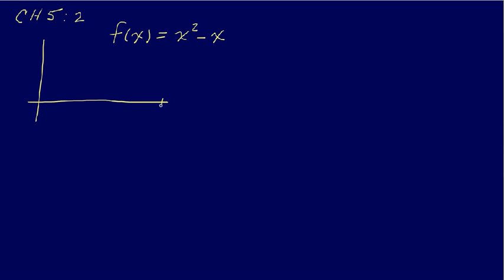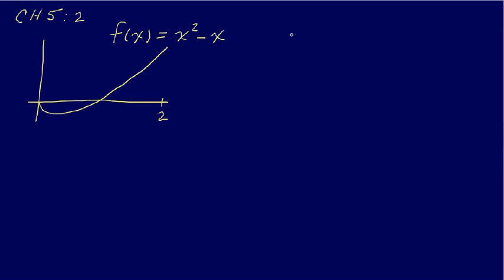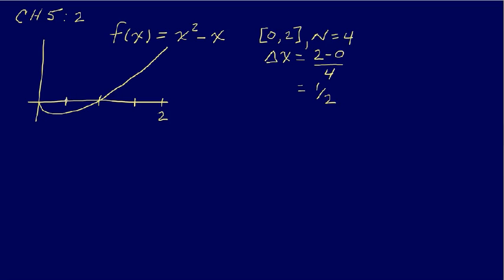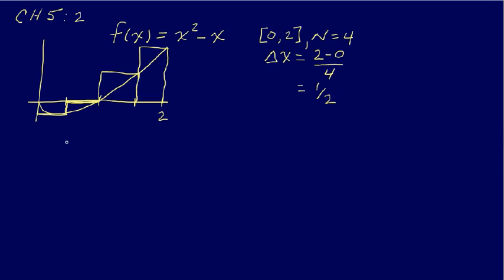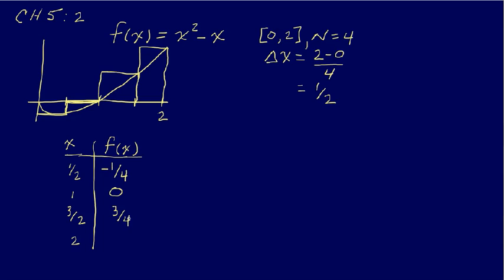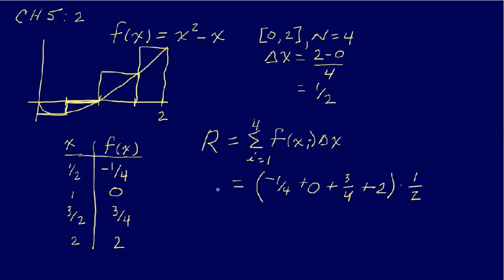Stewart 6ed Ch 5 Review Prob 2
Stewart 6ed Ch 5 Review Prob 2.mp4